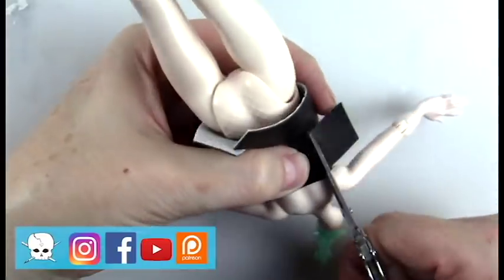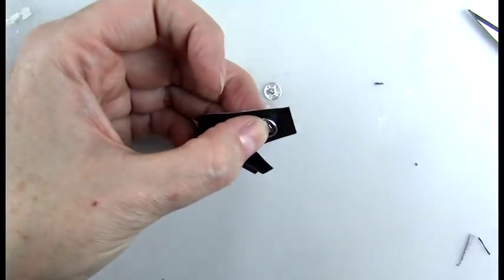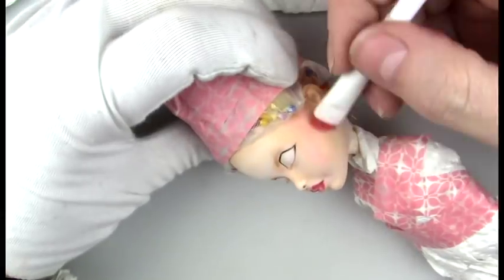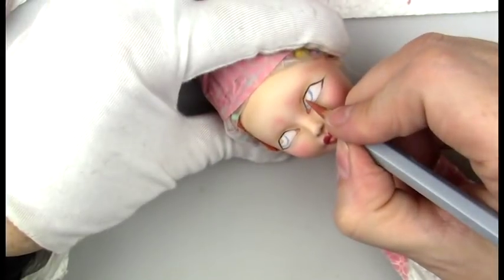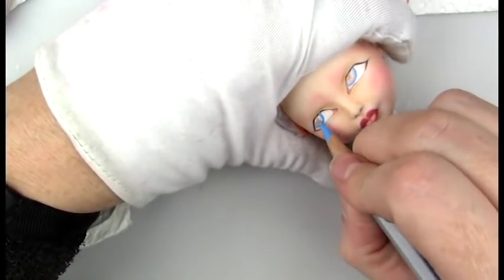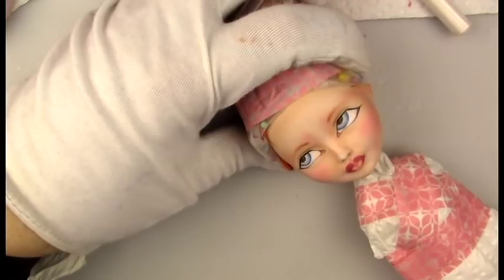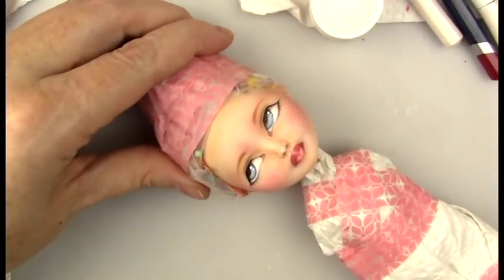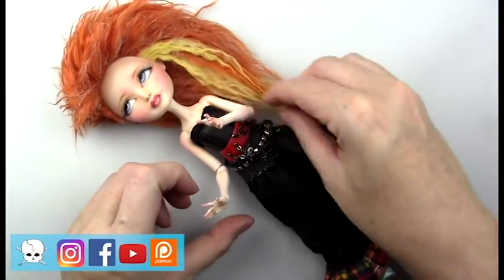OOAK Ever After high Doll Cyndi Lauper Repaint and Costume Making by Skeriosities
This video is an Ever After High Speedpaint.  I will be repainting this doll to look like an OOAK Cyndi Lauper.  There is also footage of the costume being constructed as well.  Hope you enjoy.

- Skeriosities